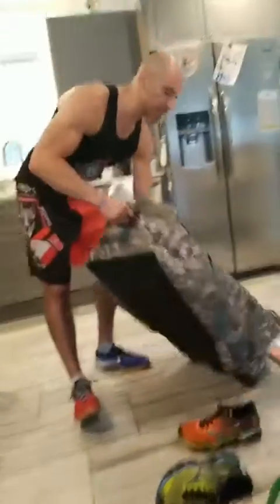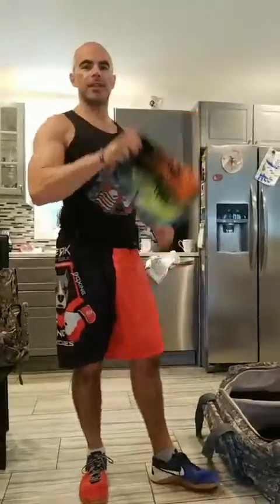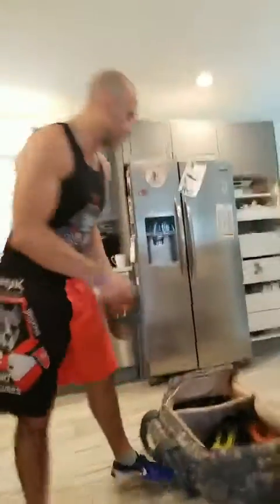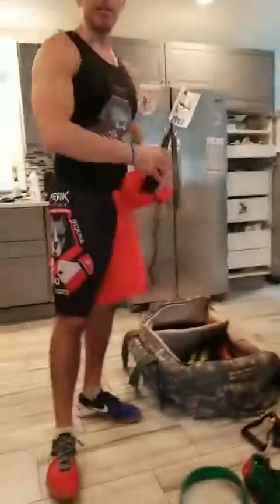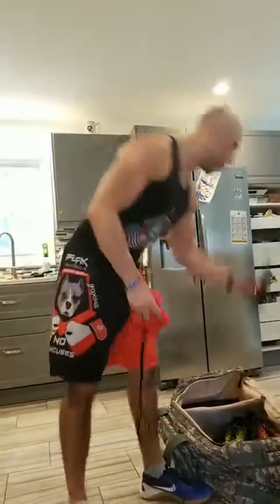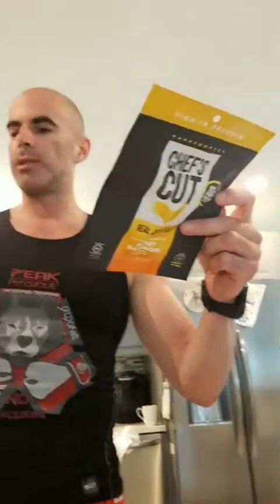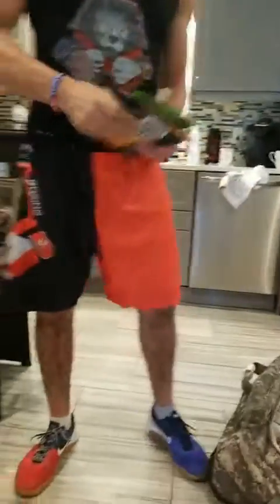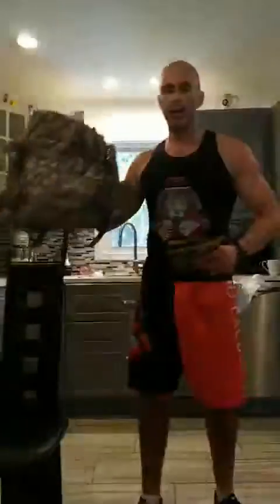Pack your nutrition & training before travelling | Personal Trainer in Suffern, Weight Loss Gym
Are you planning to travel somewhere? Are you getting difficulty in packing your things especially the one related to your training and nutrition? Watch the entire video till the end and get to know how you can pack your training and nutrition when you go for travelling.

How to pack your bags when traveling, so you are always prepared to workout and maintain your healthy eating program, no matter what.  Here is exactly what to put in your bag for travel.